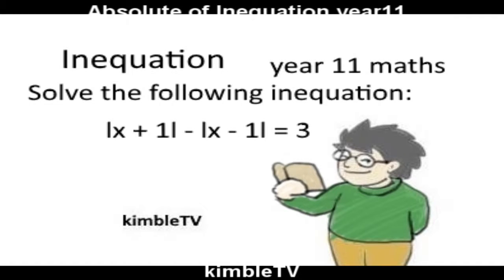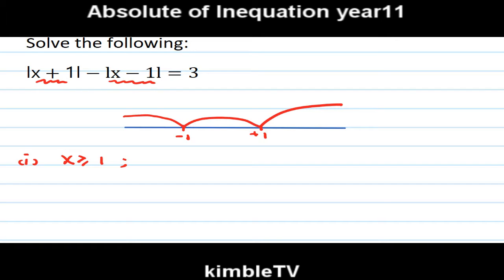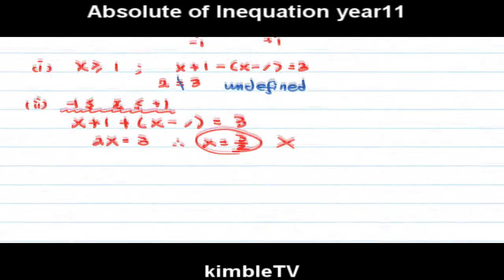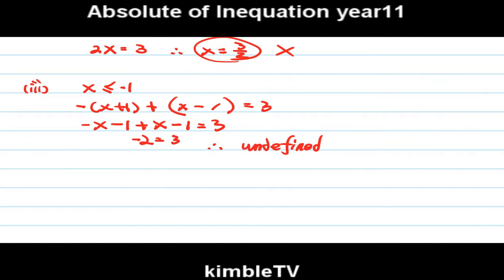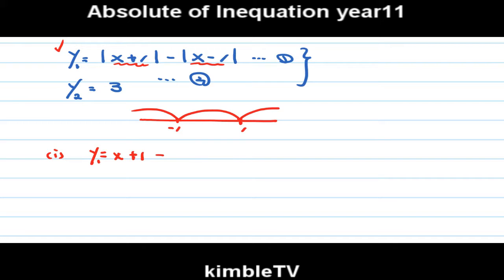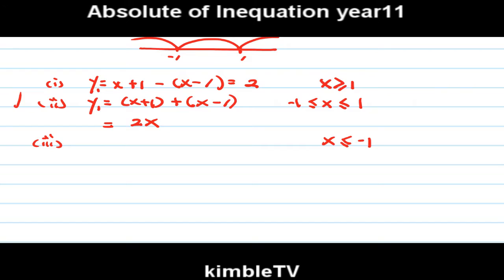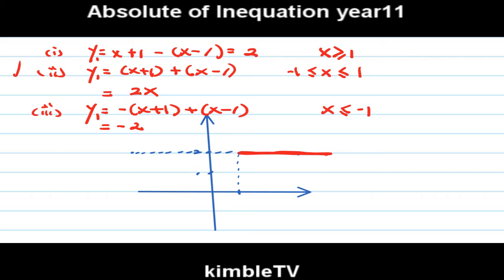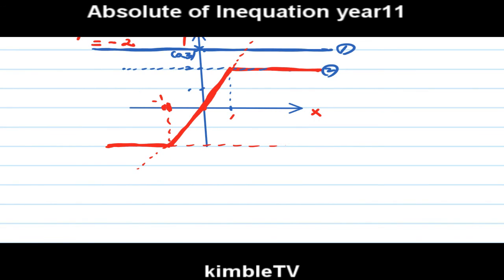absolute value of inequation year 11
It shows how to solve inequation with absolute value